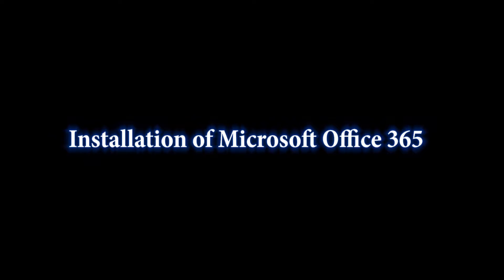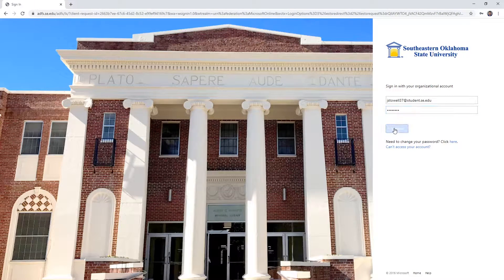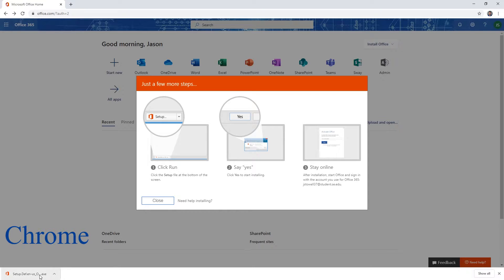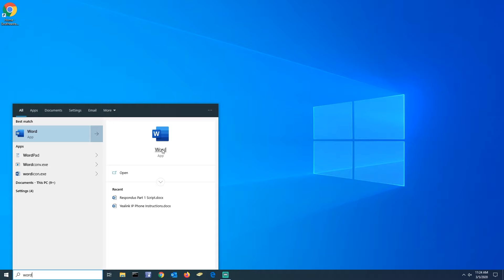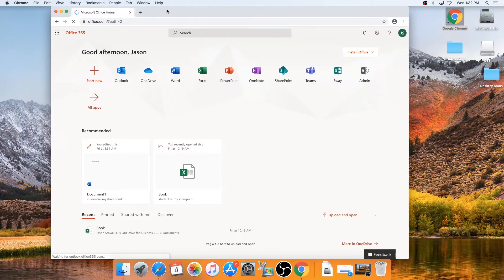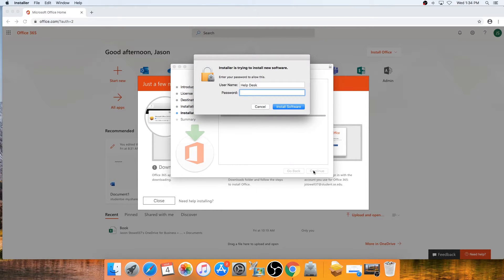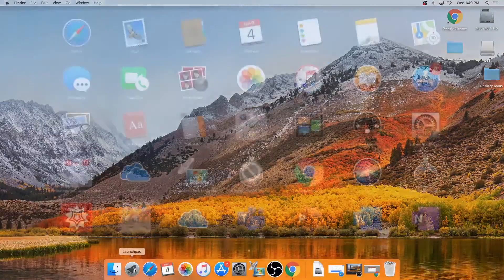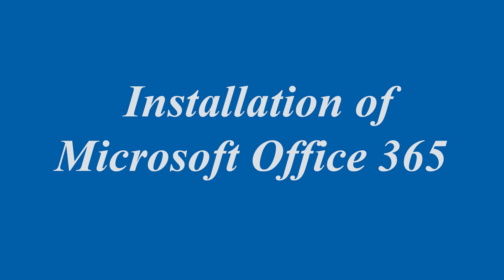Microsoft Office 365 installation for Southeastern faculty, staff, and students.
The video will provide instructions for the installation of Microsoft Office 365 which is available for all Southeastern Oklahoma State University faculty, staff, and students.  If you have difficulty logging into your Office 365 account, please try from a Google Chrome incognito window.  The incognito window will prevent conflicts with cached credentials that may exist in your browser from checking other Microsoft accounts.  Instructions for downloading and installing Google Chrome as well as launching an incognito window are below:

(Link will be added soon)